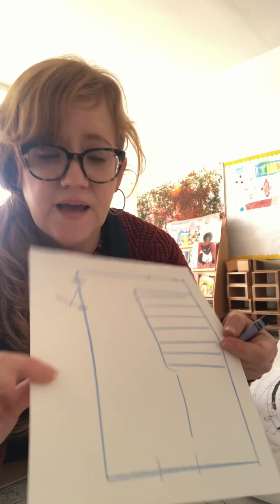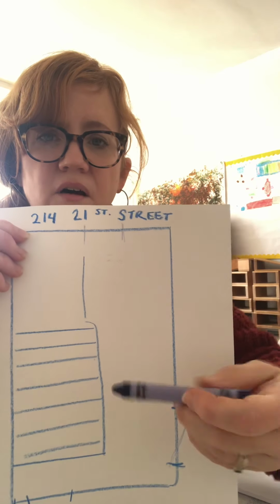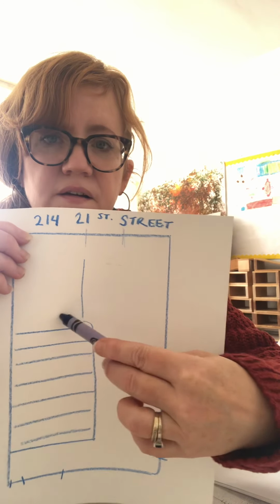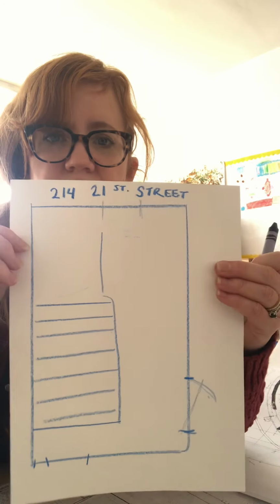Making a blueprint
What is a blueprint and how do we make one?